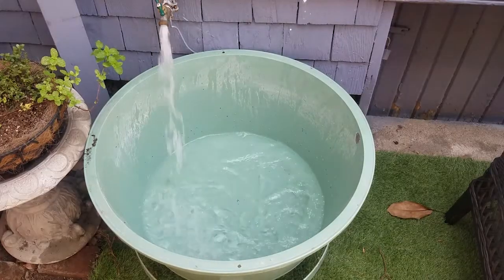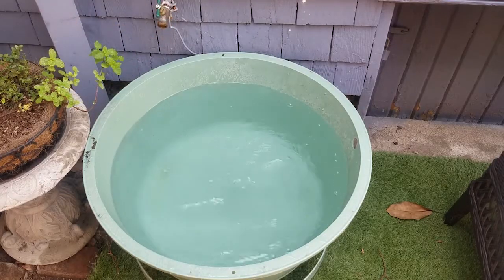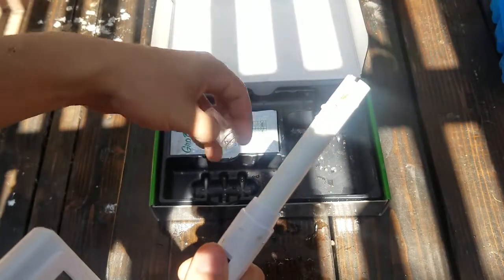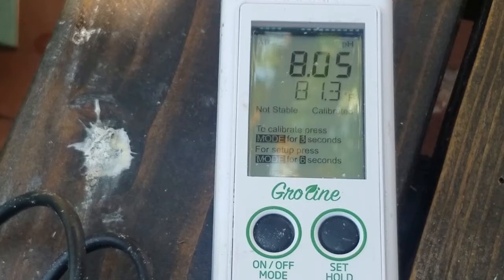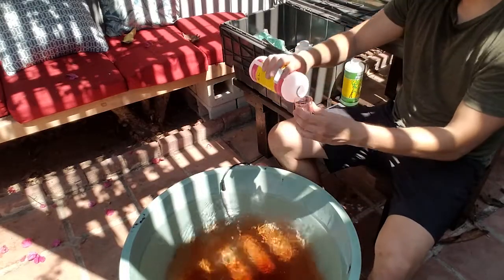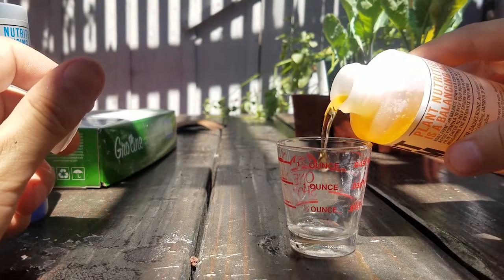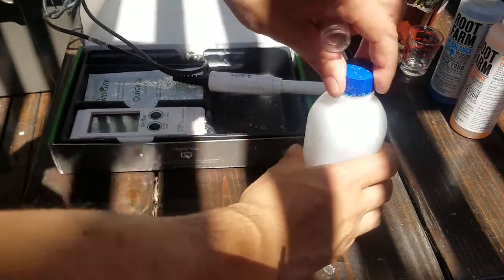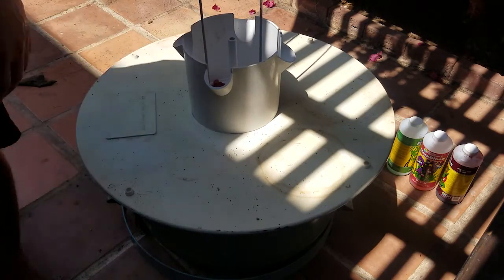How to Prepare Water For Hydroponics [Updated]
If you've ever wondered how to make sure your water is in good shape before you start using it to grow hydroponic plants, this is the video for you. When I first starting growing hydroponically, I didn't know what I was doing and made a ton of mistakes (if you look up one of my earlier videos, you can see the proof!).

***Remember to check your pH again 30 minutes after you mix nutrients and adjust accordingly***

These days, I'm a *little* bit smarter, so I figured I'd remake the video with less mistakes and hopefully more information for all of your beginners out there. I might not have done everything PERFECTLY, but it's good enough for beginners to hydroponics and it'll get the job done in my garden just perfectly.

This is a 20 gallon tank for my Tower Garden that will be producing exclusively leafy greens like kale, spinach, bok choy, watercress, and mustard greens. Anytime you're growing something that you're not taking through to the flowering / fruiting phase of growth, you have a bit more leeway in how you set it up.